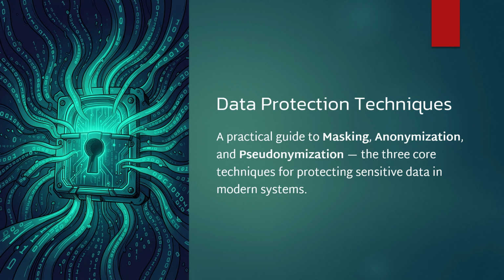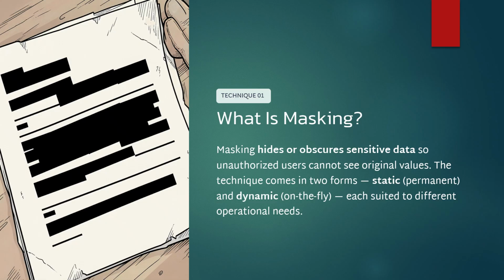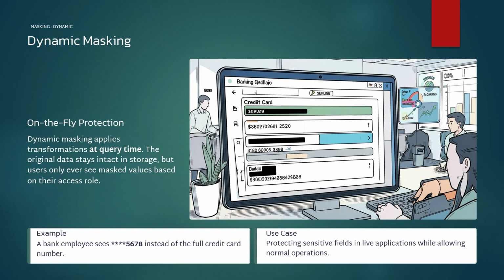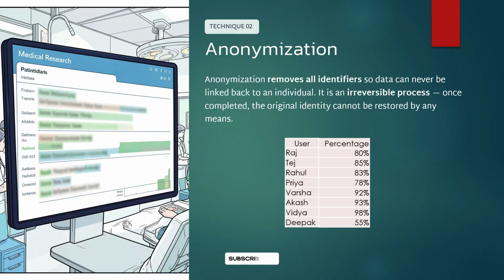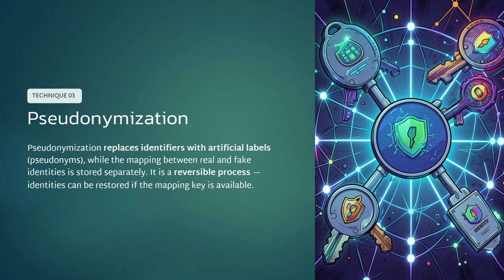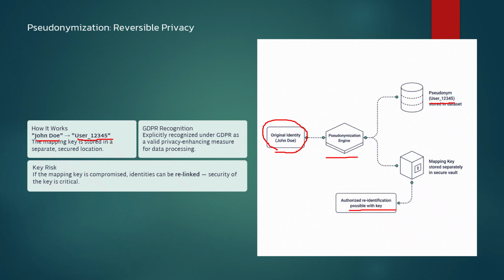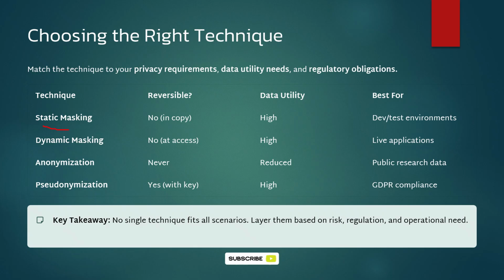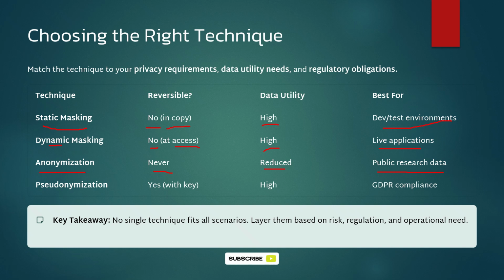Easy way to learn data masking, anonymisation and Pseudonymisation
Want to understand how to protect sensitive data in the simplest way possible? 🚀 In this video, we break down data masking, anonymisation, and pseudonymisation with easy-to-follow examples and practical explanations.

🔒 What you’ll learn:

The difference between masking, anonymisation, and pseudonymisation

Why these techniques are essential for data privacy & compliance.

Best practices to apply these methods in your projects

Whether you’re a student, IT professional, or just curious about data security, this guide will help you grasp these concepts quickly and effectively.